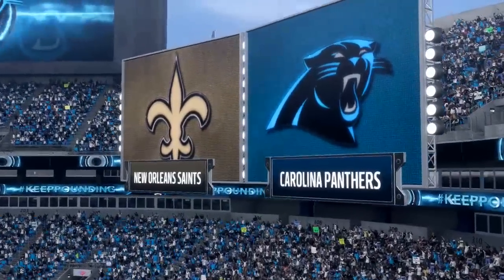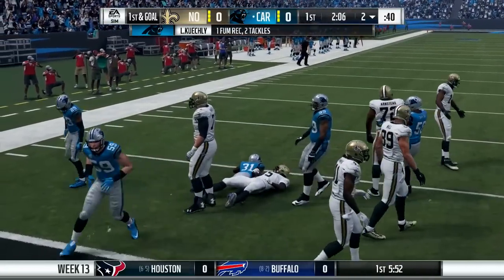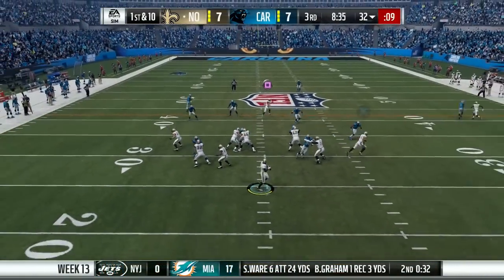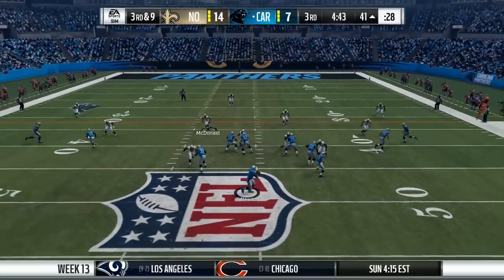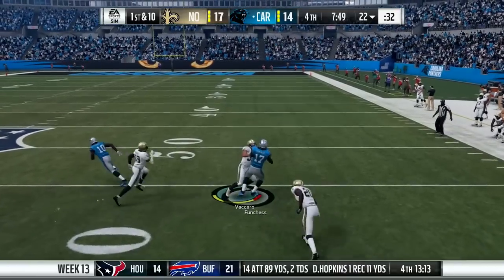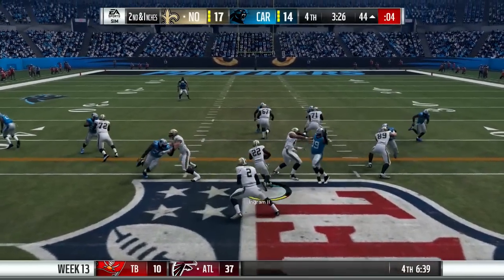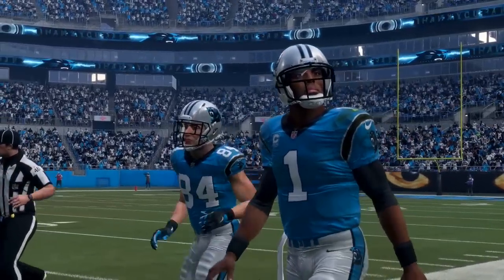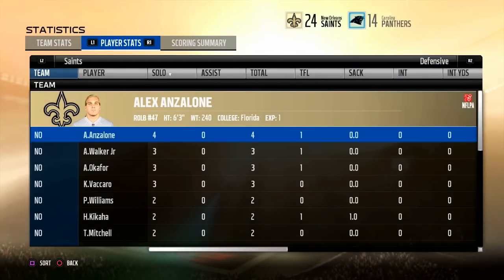New Orleans Saints Franchise @ Panthers [W13, S2] (Madden 18 Gameplay)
Another NFC South matchup.